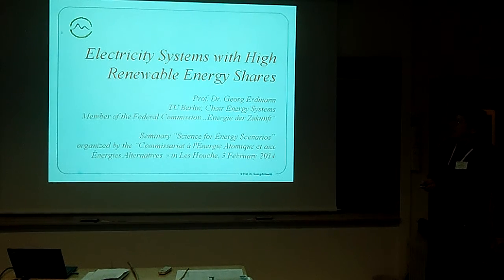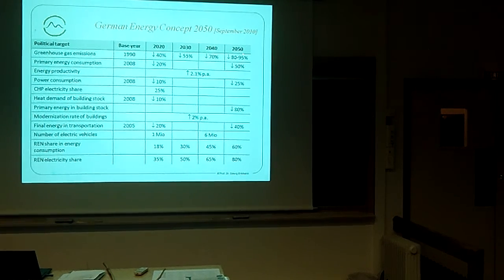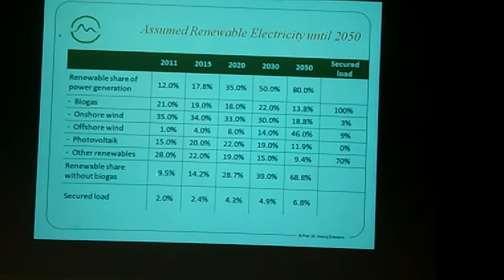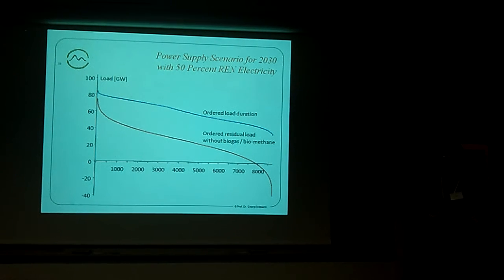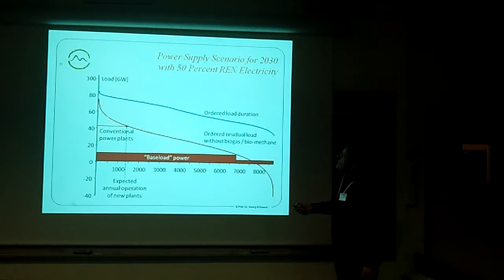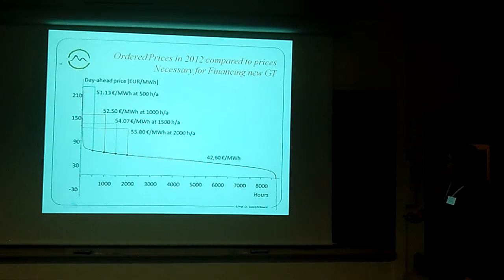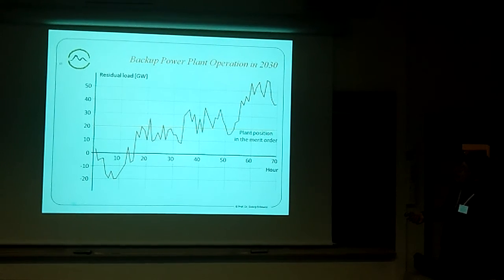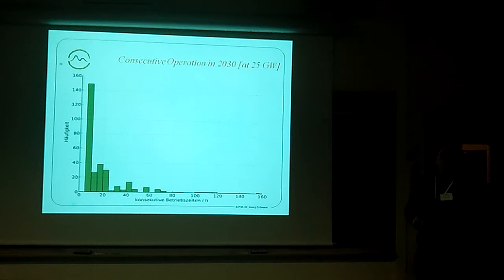Science for energy scenarios - Georg Erdmann. Ecole de Physique des Houches, February 2-7, 2014